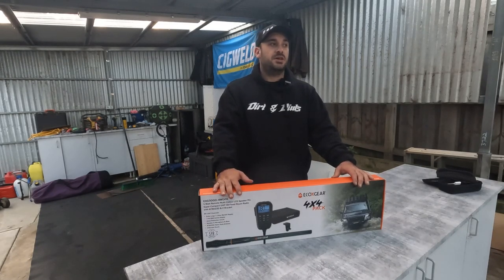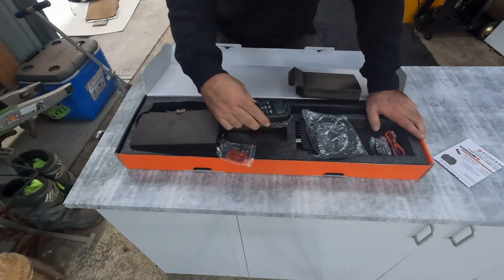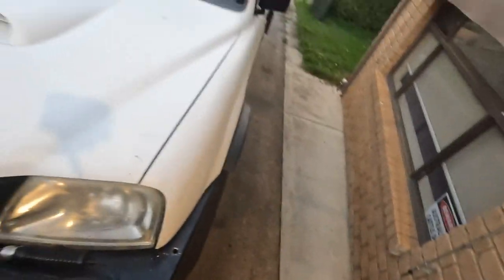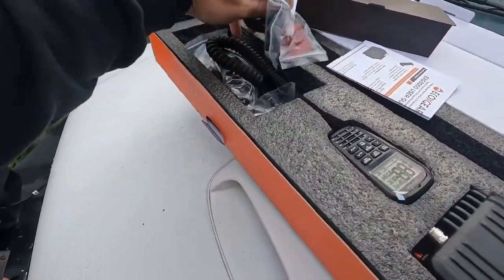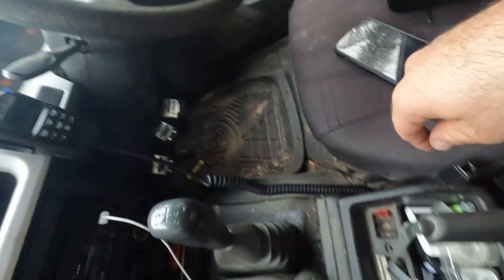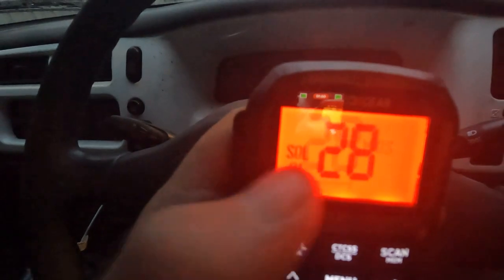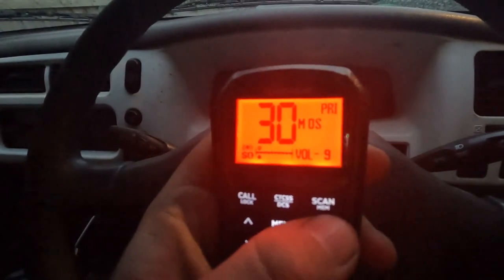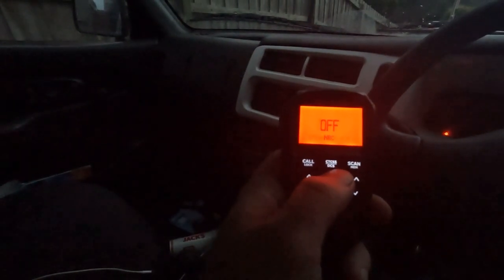NEW UNBOXING EcoxGear 4x4 UHF install and review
In this installment of Dirt and Dints we are working with ecoxgear to bring you a full product unboxing, install and review of their new 4wd mounted UHF pack. WE unbox the product first and discuss what comes supplied in the 4wd UHF pack by ecoxgear. We then get into installing the UHF into our 4wd and show the process involved and just how easy it is to install this in your 4x4. Lastly we give some comprehensive feedback and our thoughts on this product.

To get your hands on of ecoxgears uhf's or speakers, click on the link below to find all their products on their website.

Ecoxgear UHF is a must have for your nissan patrol, toyota hilux/landcruiser or your 4wd.